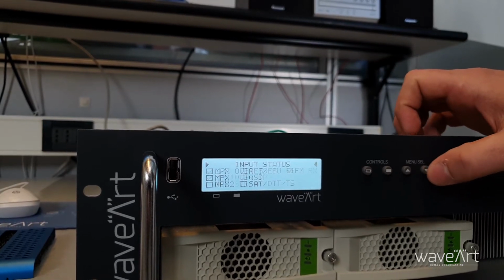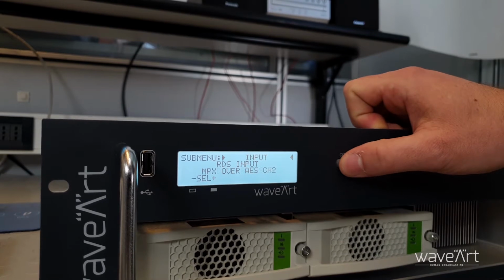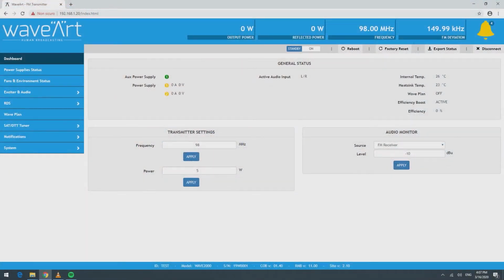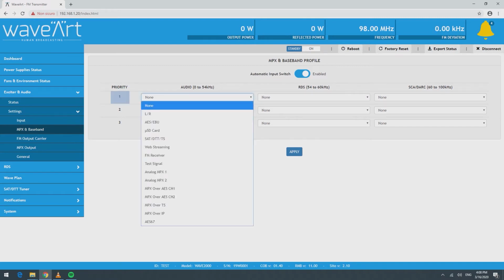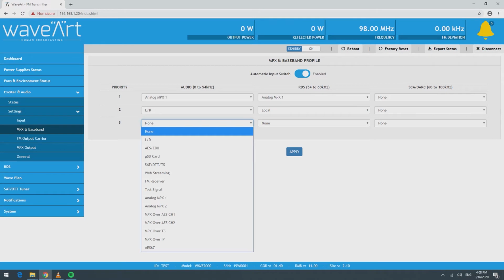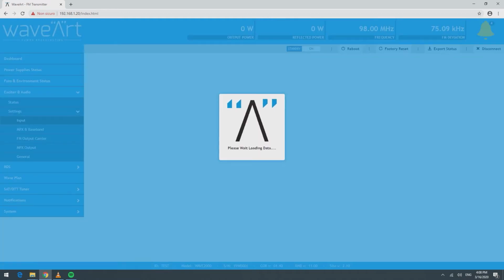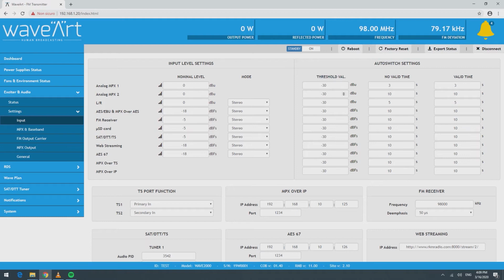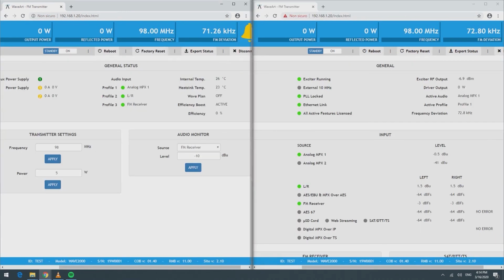Wave Series - Single Audio Profile and Automatic input switch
With a Wave Transmitter, you are able to set up to 3 priority profiles that will be put into operation according to the audio validity.
For each profile, you can set the audio source, as well as RDS and SCA/DARC.